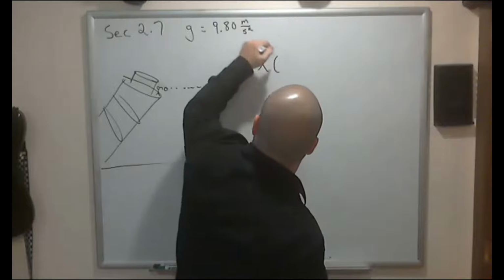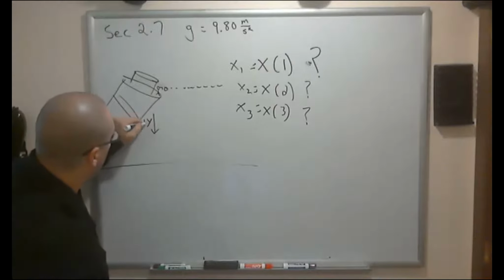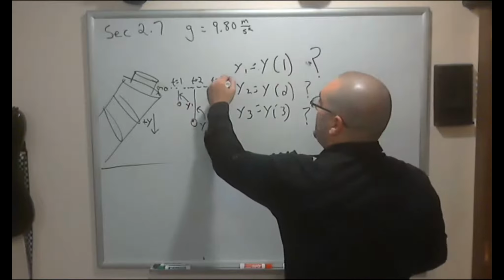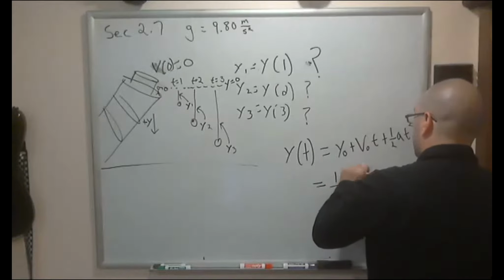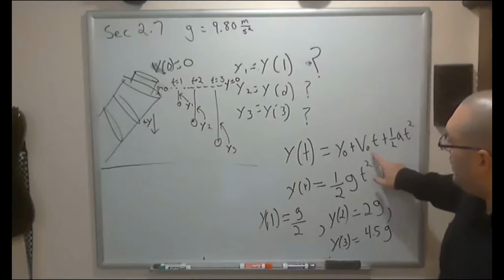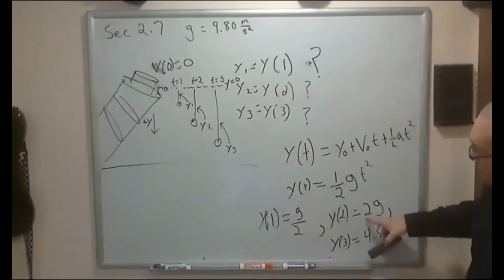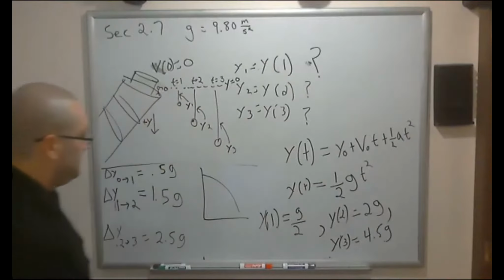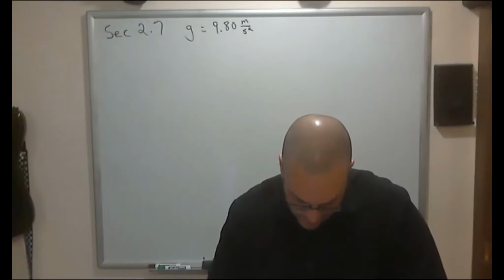Lecture 2 - part 4 - sec 2.7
Motion during free fall